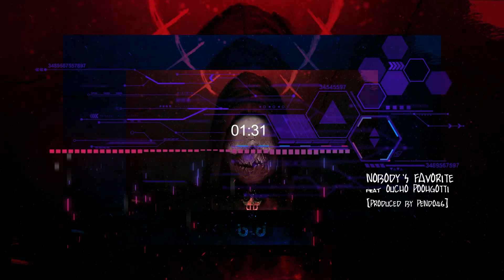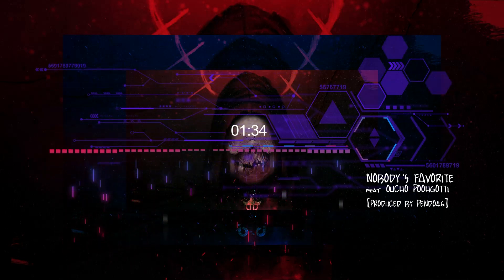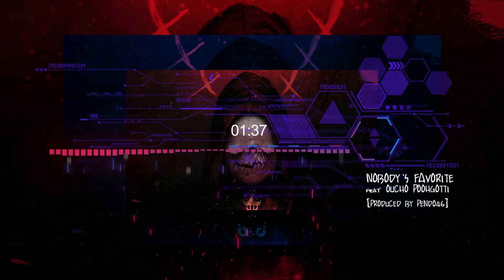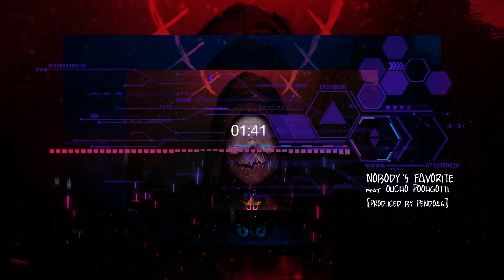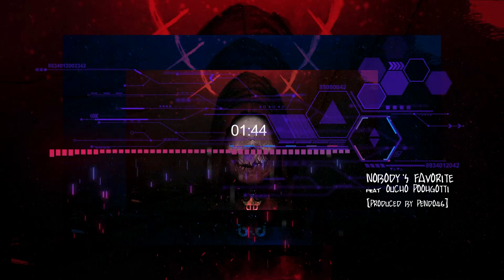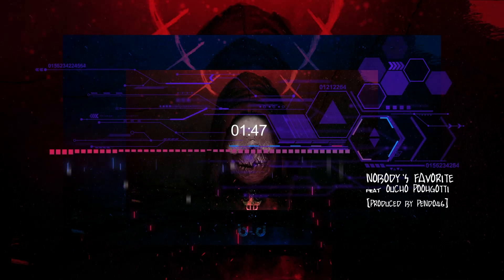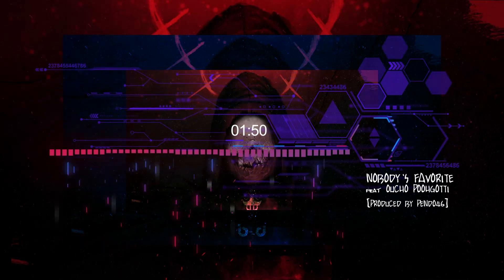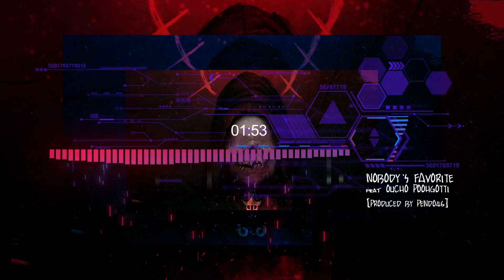Nobody's Favorite (feat Oucho PoohGotti) - OFFICIAL VISUALIZER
Lately, I've been feeling slightly underrated.

B-Down (feat Oucho PoohGotti)
NOBODY'S FAVORITE
Skullopathy (File C): Movie Man
Mixed by: Michael Tralle